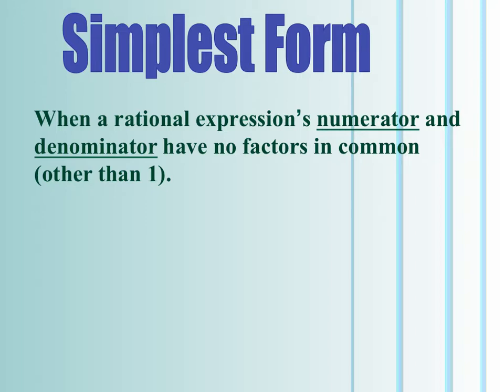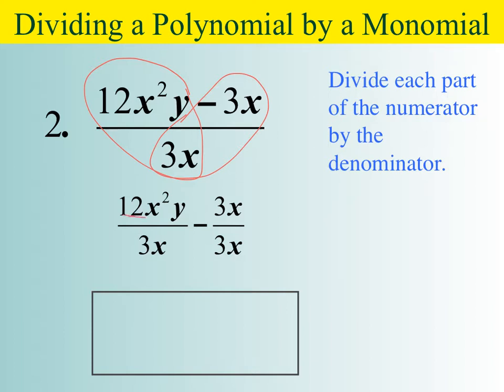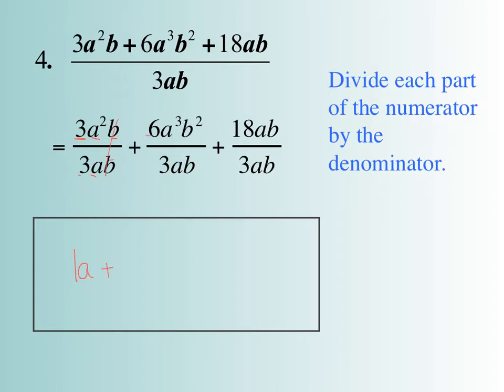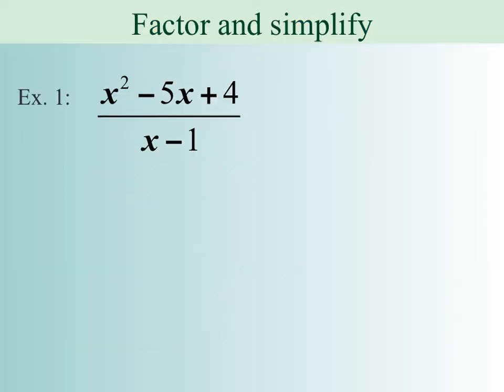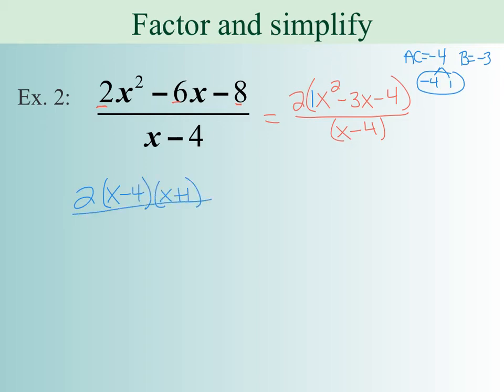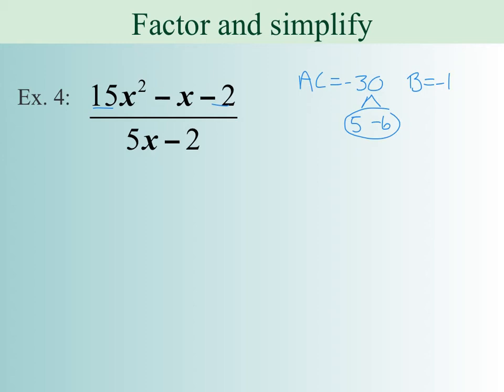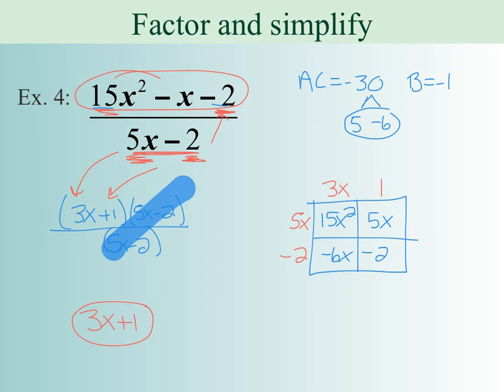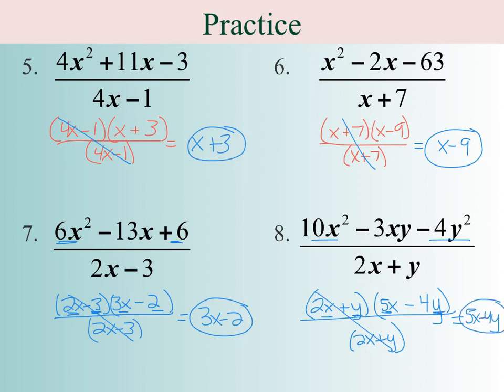11-1 & 11-2 Dividing Polynomials Notes